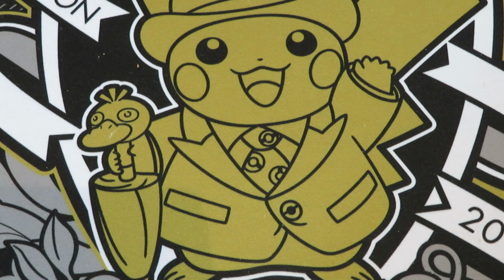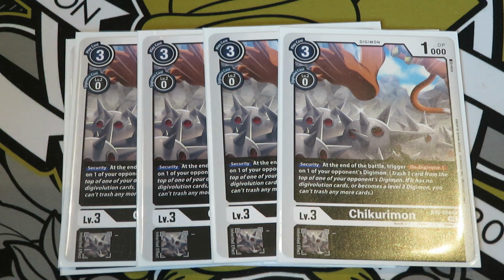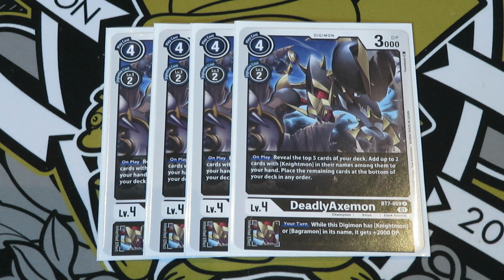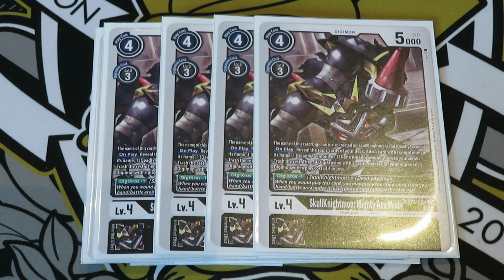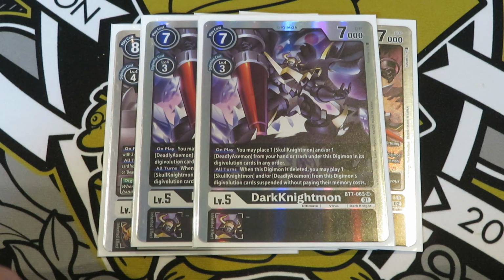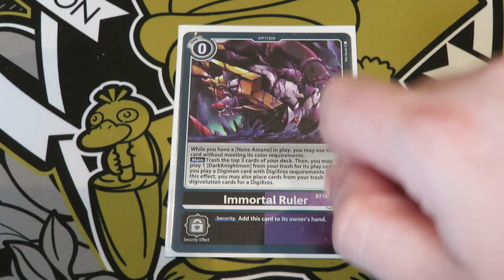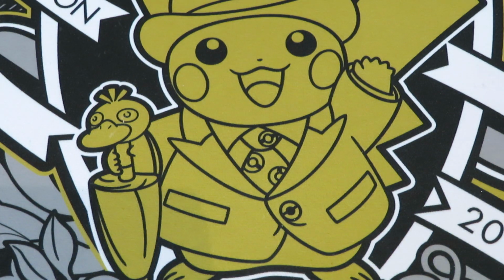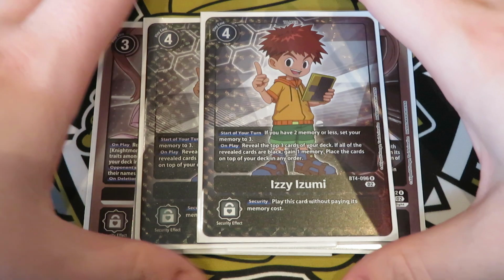ULTIMATE CUP 9TH PLACE! Digimon Card Game: DarkKnightmon Deck Profile & Match Discussion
Hello everyone! Last week I went to the Ultimate Cup in Walsall with DarkKnightmon and was able to finish 9th overall, just missing top 8 by a single point! In this video I discuss the event, my matchups and showcase the deck I took to the event!